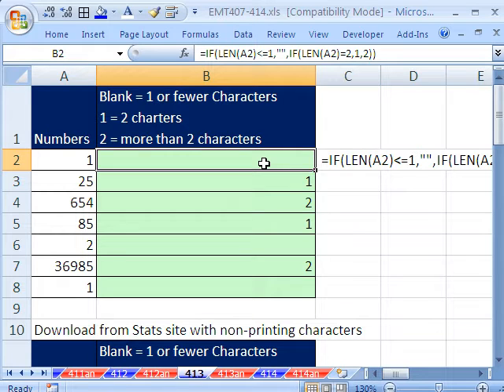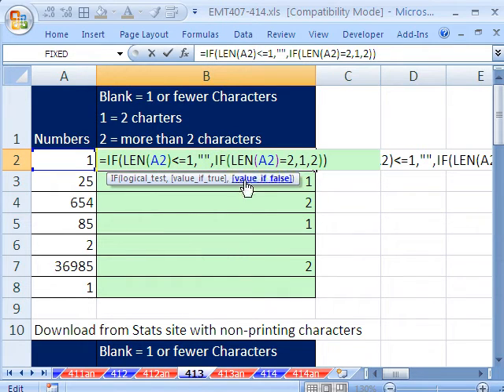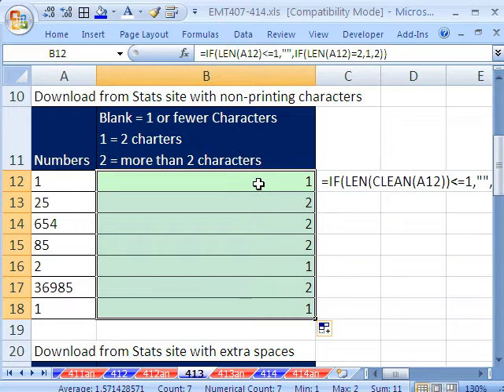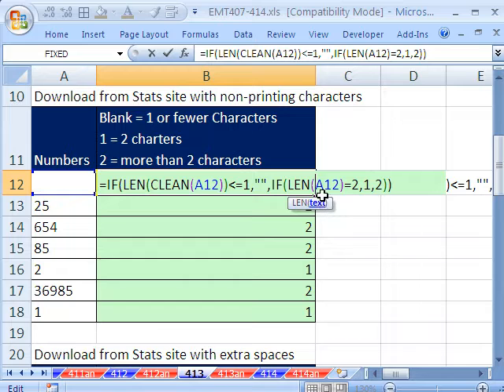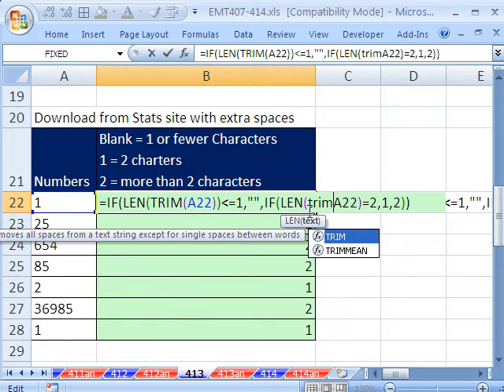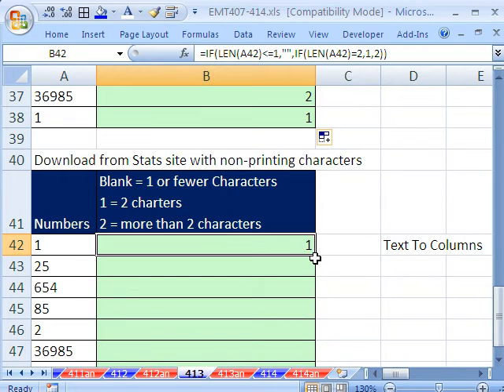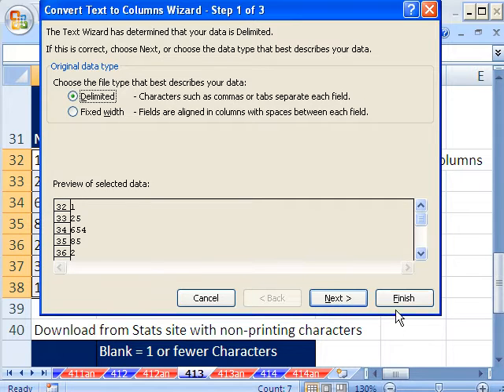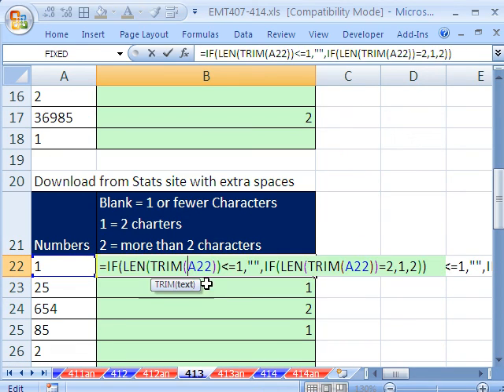Excel Magic Trick 413: Copied Web Site Data Trouble CLEAN TRIM Text To Columns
Web Site Copied Data Has Extra Characters? Use CLEAN function. Use the TRIM function. Use Text To Columns. Also, see how to use the IF and LEN functions to put a blank in the cell numbers with 1 or fewer characters, 1 for numbers that have 2 characters and 2 for numbers that 3 or more characters.